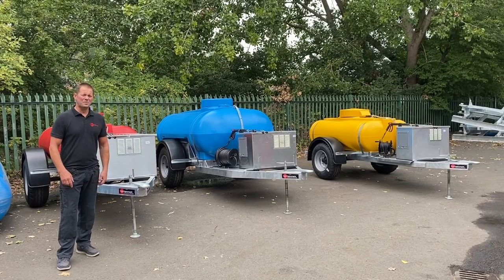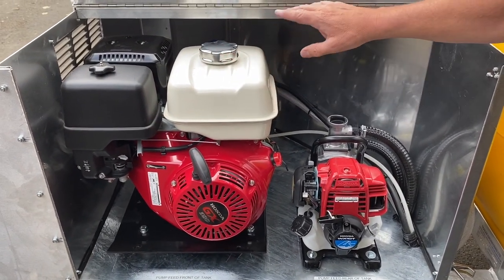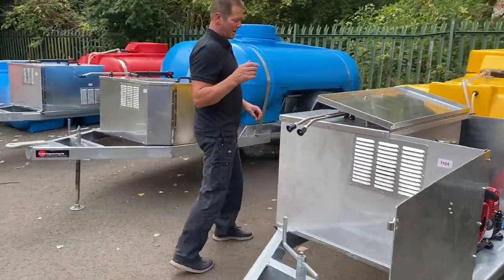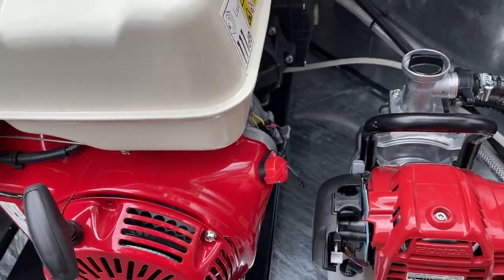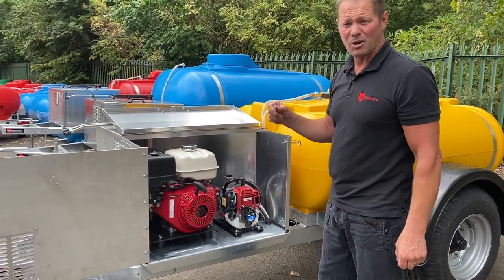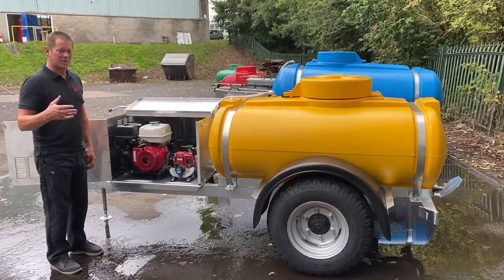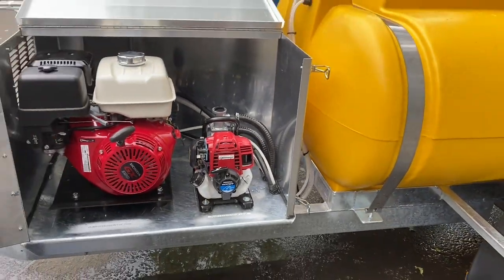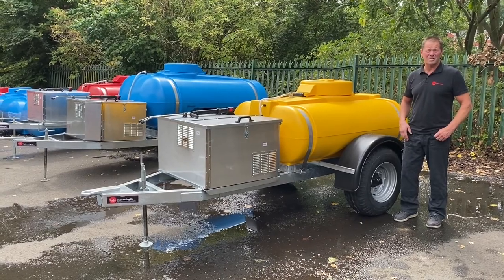Honda pressure washer water bowser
1125 litre Water bowser trailer with Honda powered pressure washer and Honda powered spreader plate complete with special misting washer lance ideal for disinfecting and dust suppression.